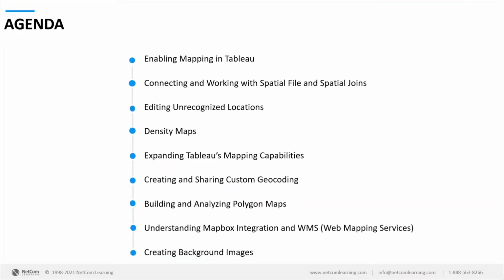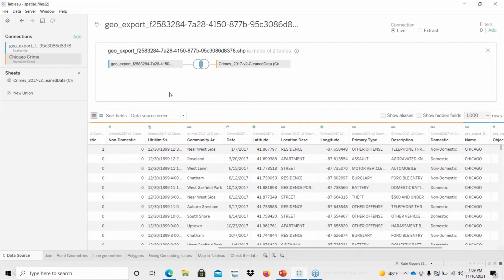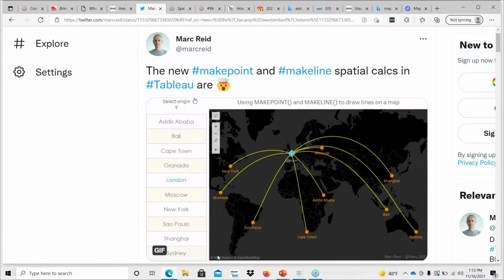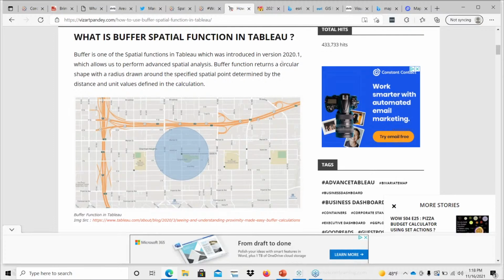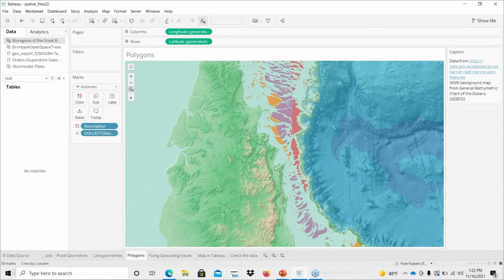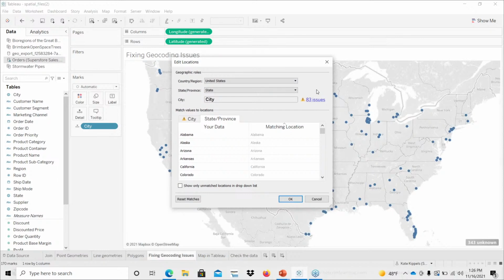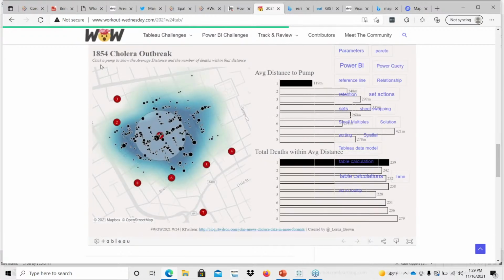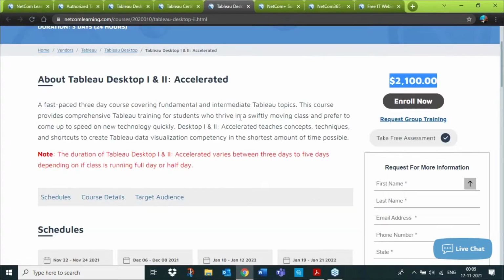Tableau Mapping Tutorial For Beginners | Getting Started with Mapping in Tableau | NetCom Learning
🔵  In this video on Tableau mapping you will be learning about maps in Tableau, editing Unrecognised Locations, connecting and working with Spatial File and Spatial Joins, understand the Density Mark Type (Heat Maps),expanding Tableau’s Mapping Capabilities, creating and sharing Custom Geocoding, building and analysing polygon maps, understanding Map-box Integration and WMS (Web Mapping Services),creating background images.

This video covers following topics :
00:00 - Tableau Mapping Tutorial For Beginners
00:27 - Types of spatial files
02:41 - Spatial files & joins
06:35 - Spatial functions
11:47 - what is buffer partial function in tableau